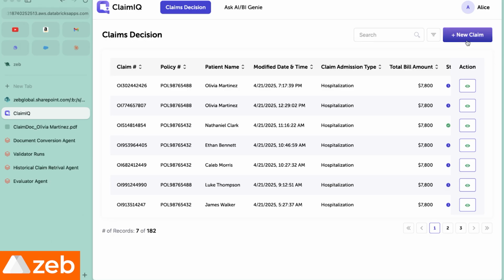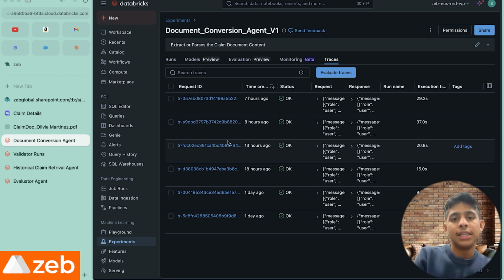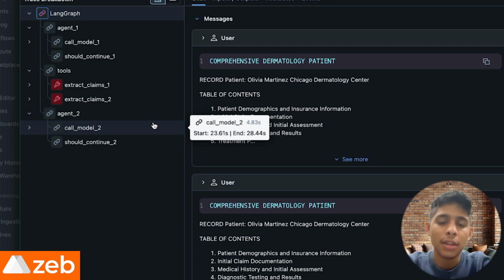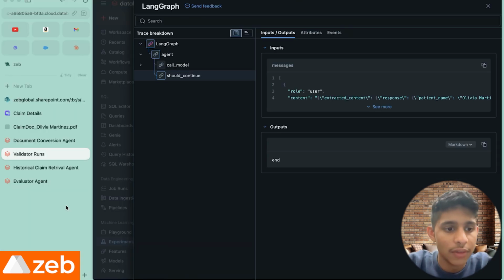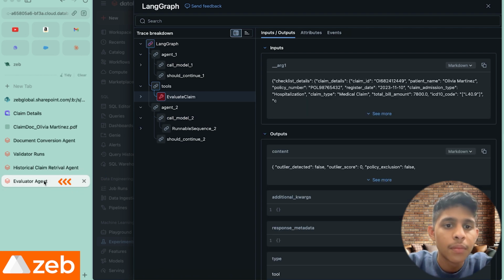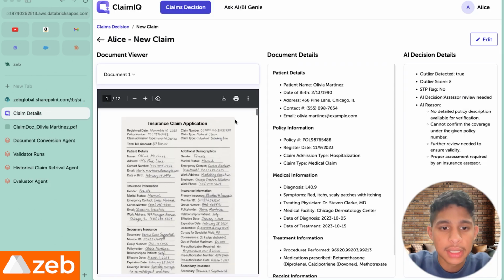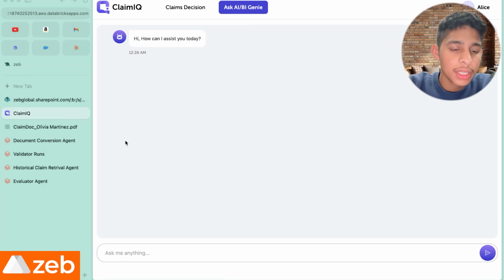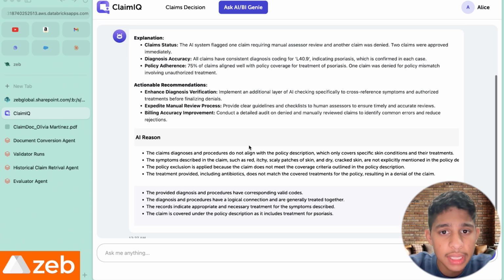Practical Agentic AI On Databricks: Value From Unstructured Data (Demo)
Recently, Databricks had a session on domain-specific AI agents, so I asked some of zeb's team members to put together a real-world use-case of Databricks' Mosaic AI framework + AI/BI Genie.

We hope you find this insightful and useful for understanding AI capabilities without bloated hype.

Ultimately, when leveraging agents, LLMs, or any tool(s) really, start with the desired outcome, and work backward toward the right technology.

AI was the right one for this use-case, but the answer to your specific business problems could be different.

If you enjoyed this piece of content, consider subcribing to my channel.
Substack? Just go to JosueBogran.com